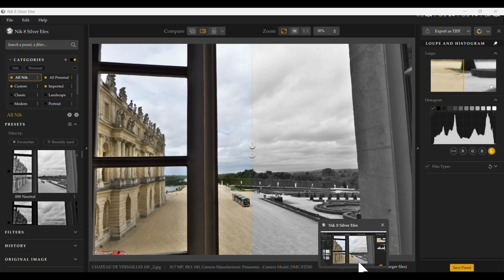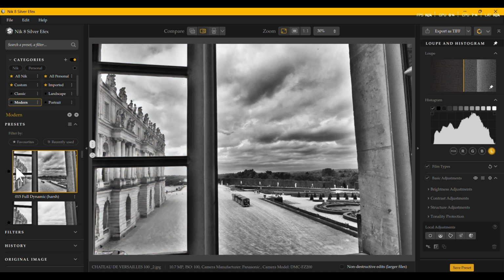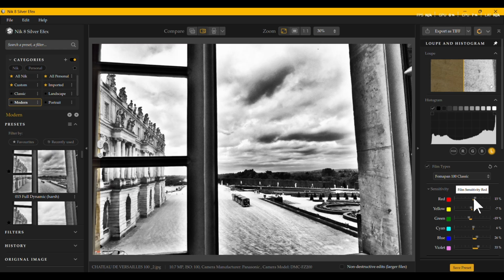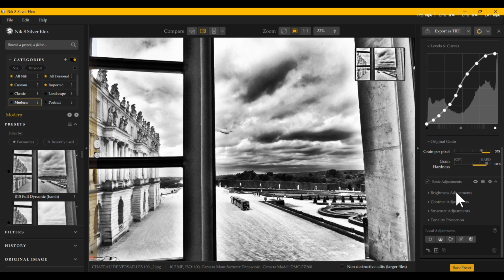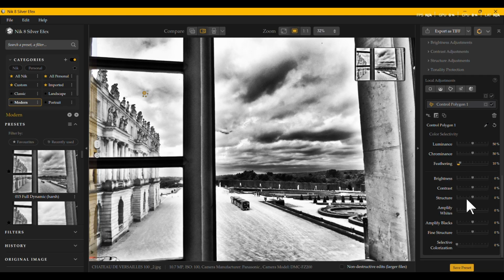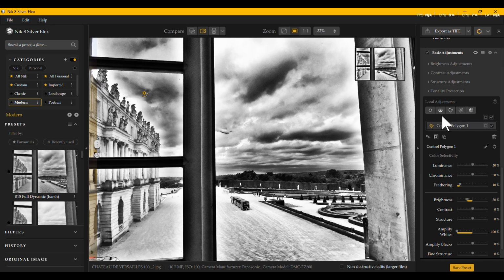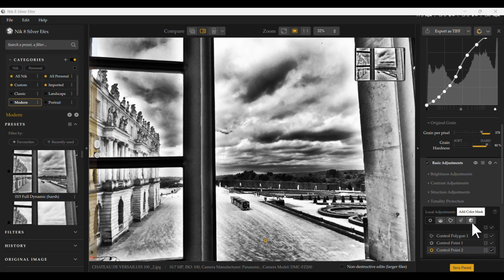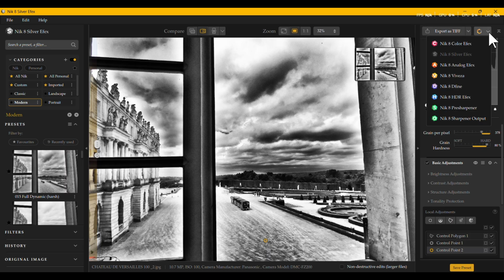Nik Collection Silver 8 a day of with editing.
“mobygratis”.